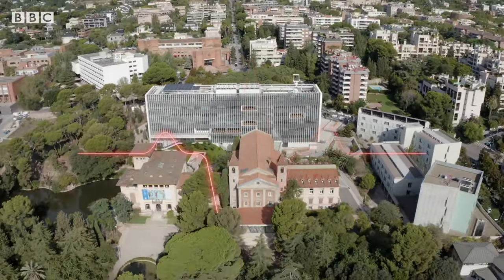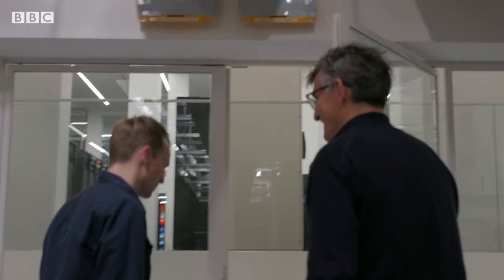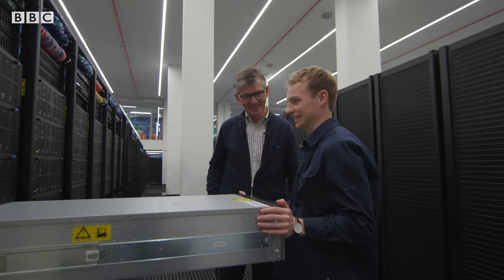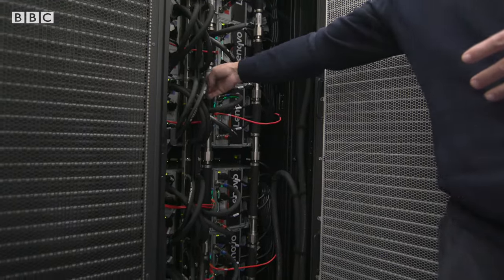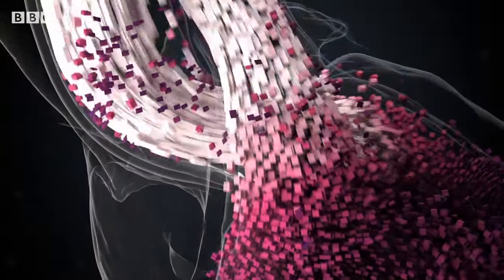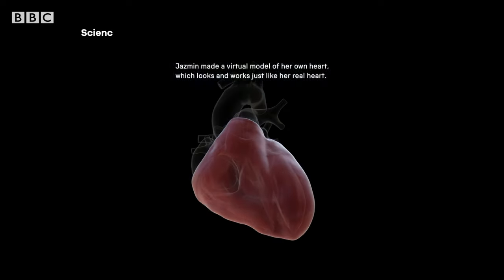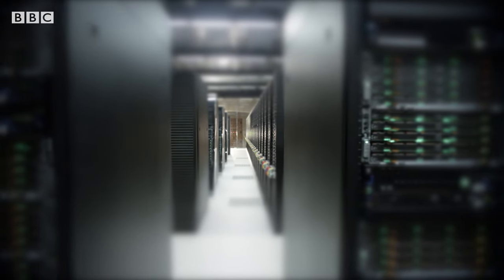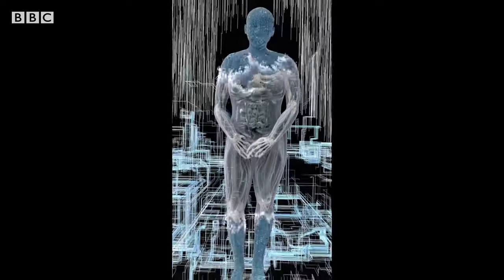Could there soon be digital copies of your heart? | BBC News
Scientists are creating a digital version of the human heart with the aim of improving predictive and preventative medicine.

Researchers, in Barcelona, believe the ambitious project could change the future of healthcare and give us a better understanding of heart health.

So, how does the technology work?